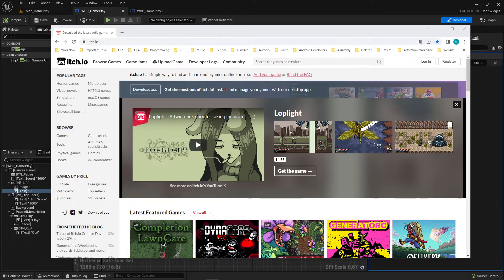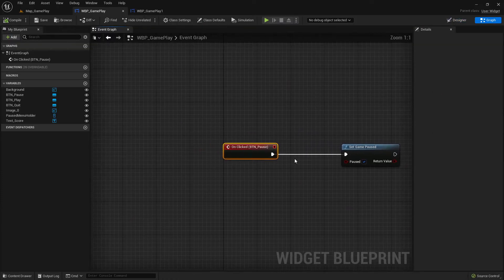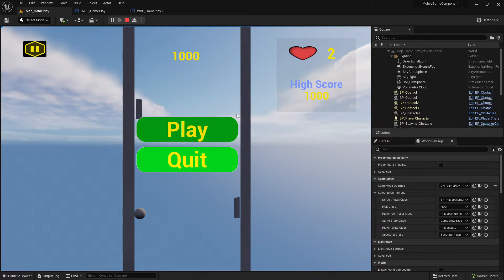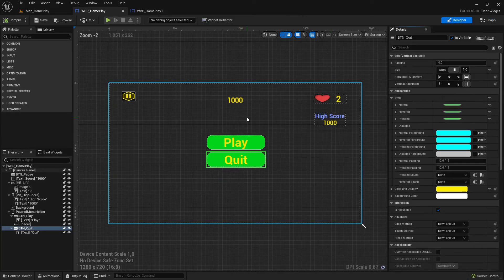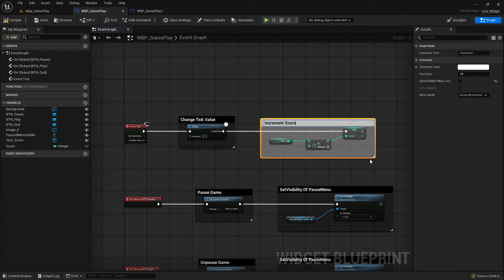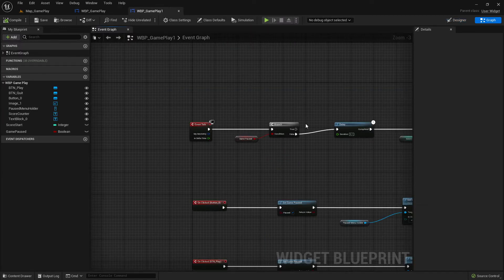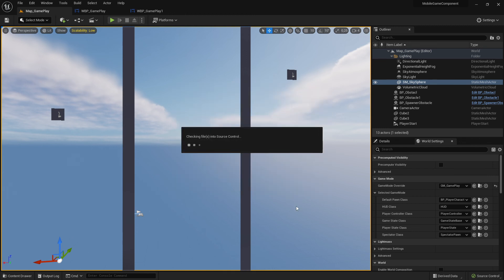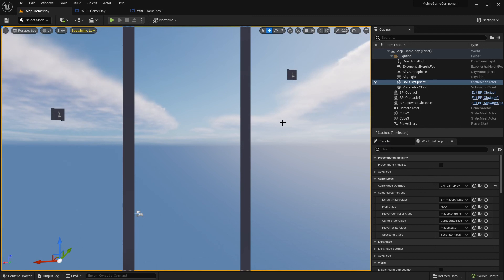UE5 - Beginner - Full Game Tutorial #24 - GamePlayWidget Coding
Hi, here we coding the GamePlayWidget.